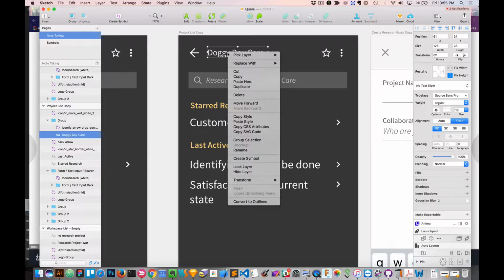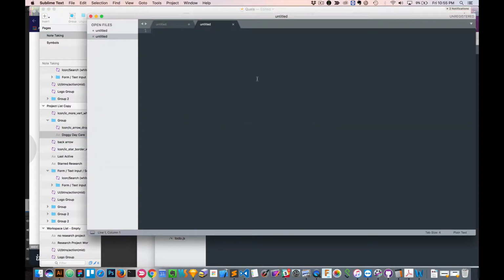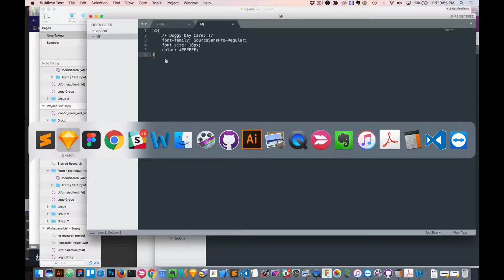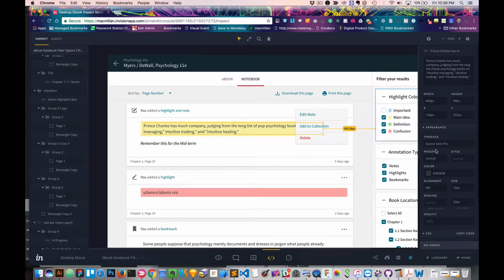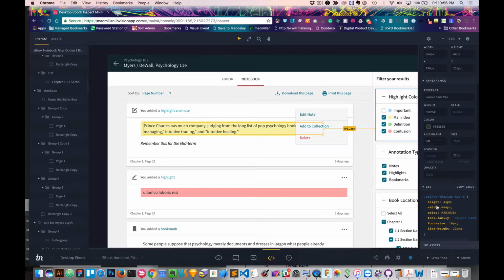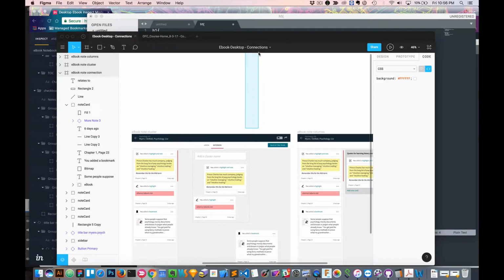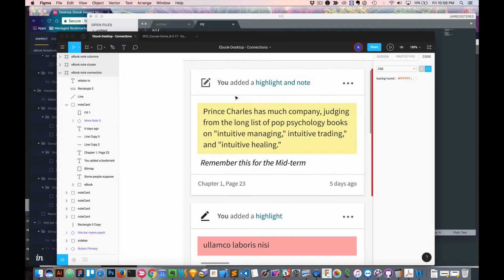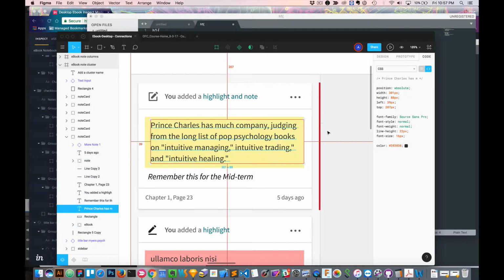Learning CSS: CSS in Sketch Figma and InVision